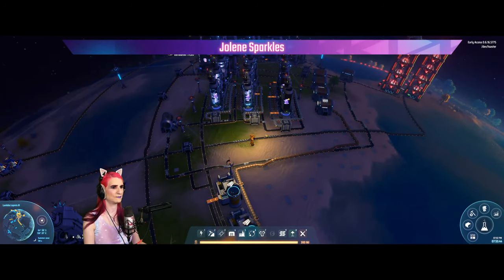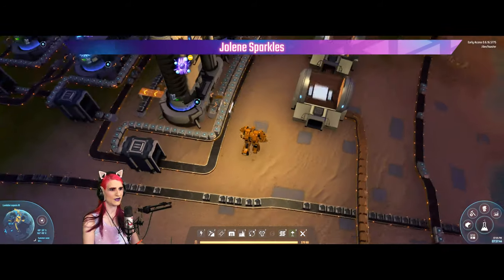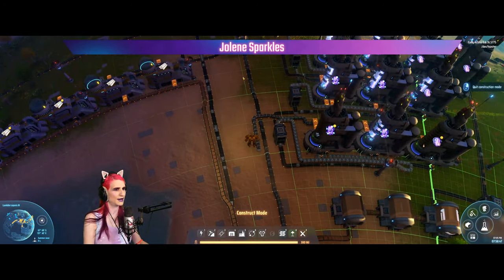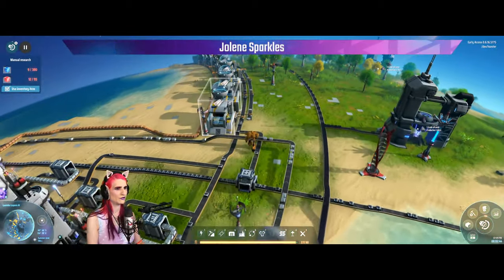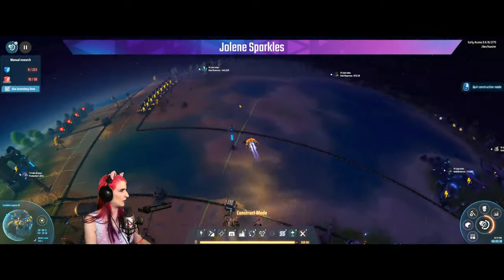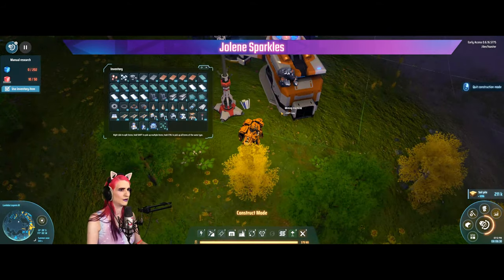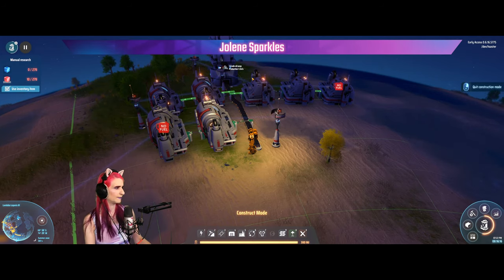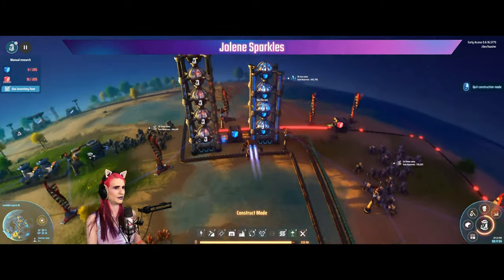Dyson sphere program - New early access factory building game!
Dyson sphere program was released on Jan 20th 2021 as an early access.  Let's check it out!